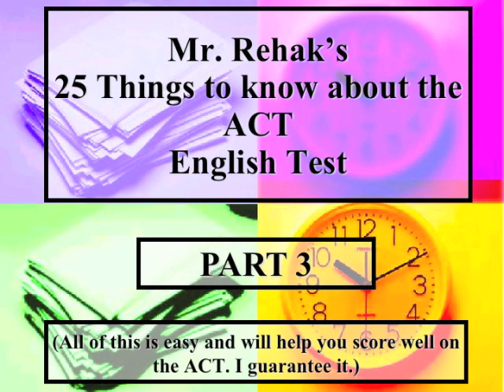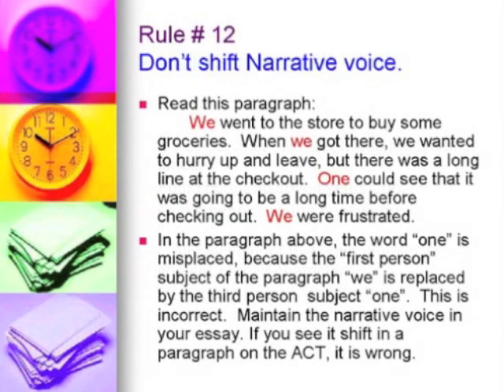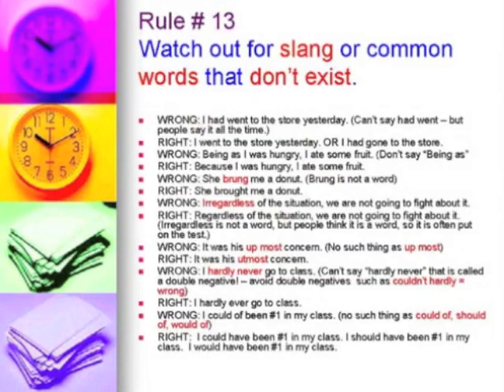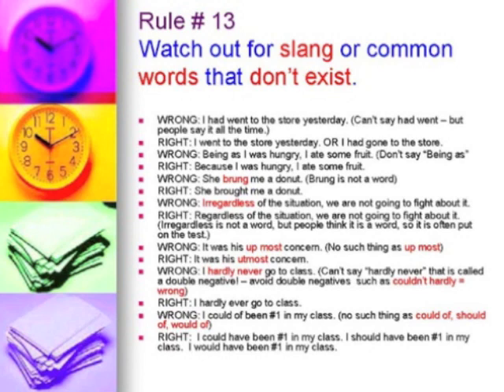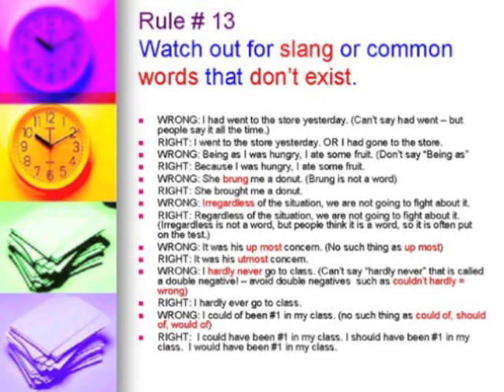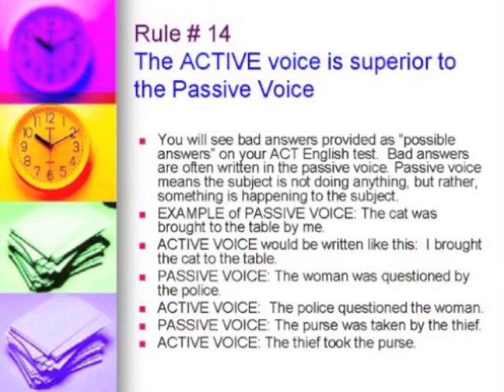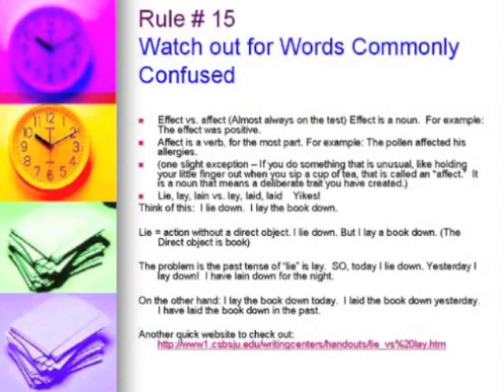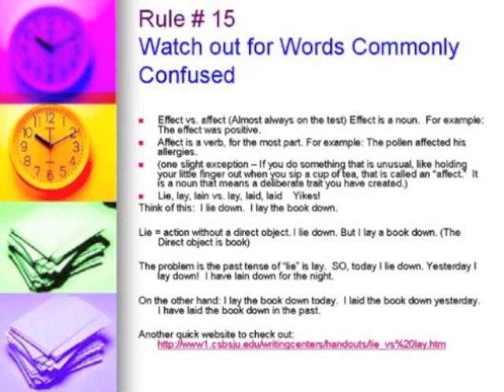Mr. Rehak's ACT Test Tips Part 3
Part 3 of 5 videos designed to help you with the English portion of your ACT Test Preparation, provided to you by Jay Rehak, a veteran high school English teacher.  Good luck with the test!